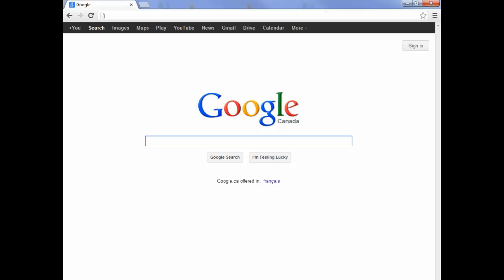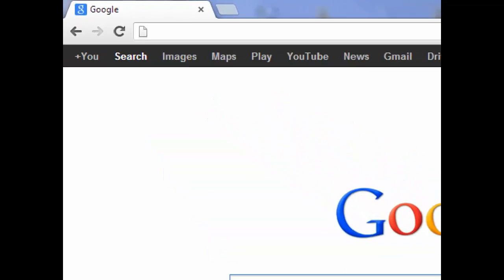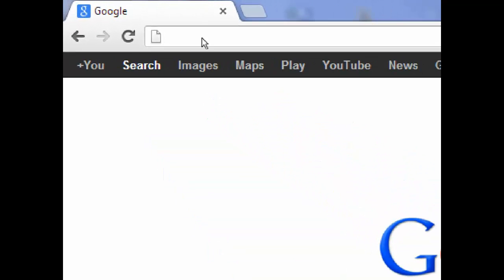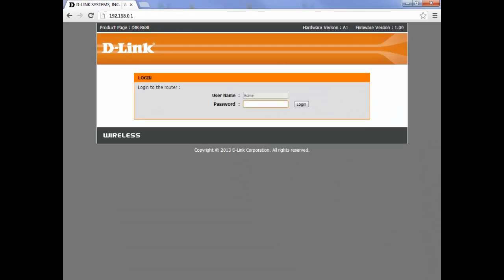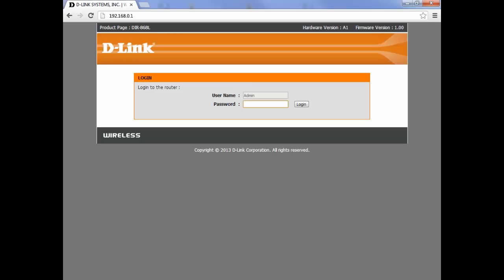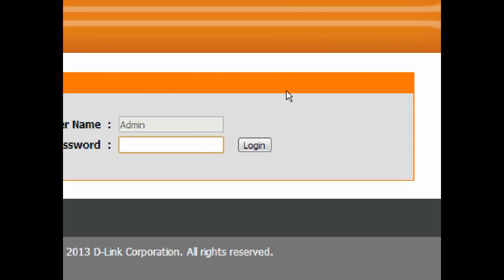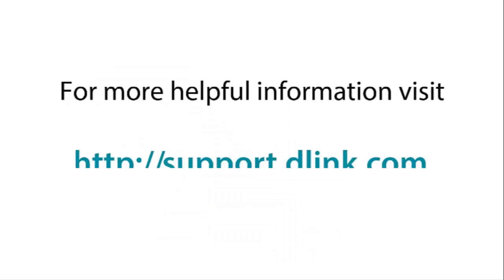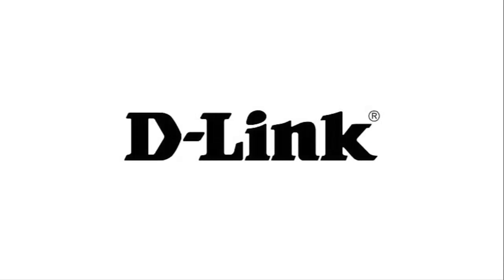How to log into your router